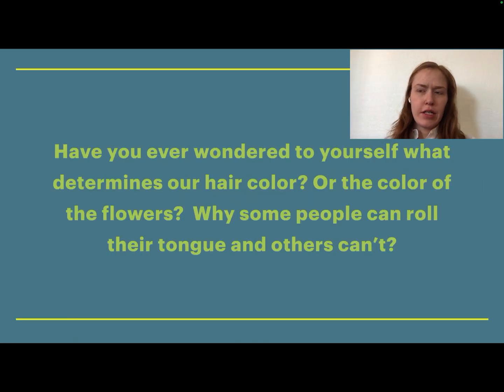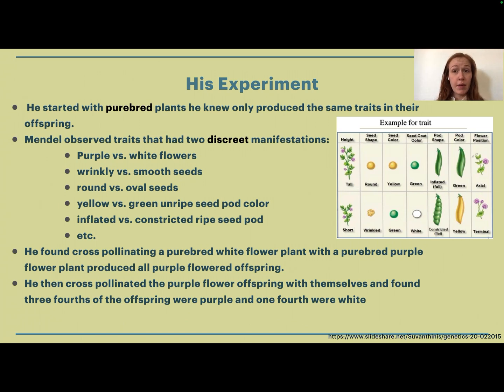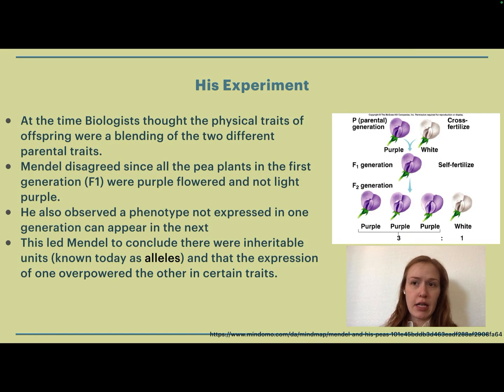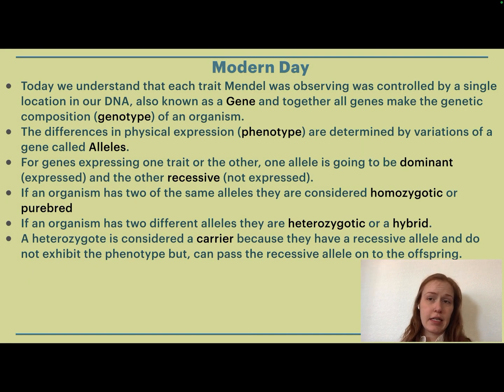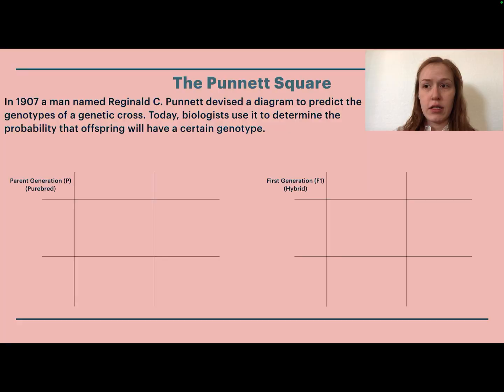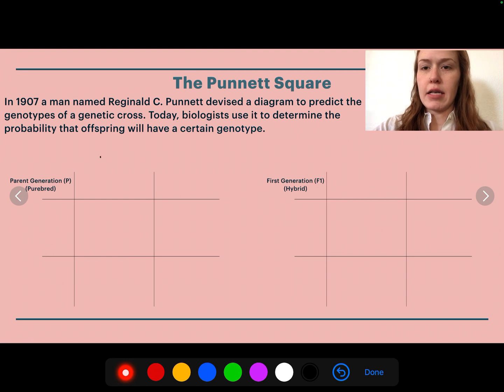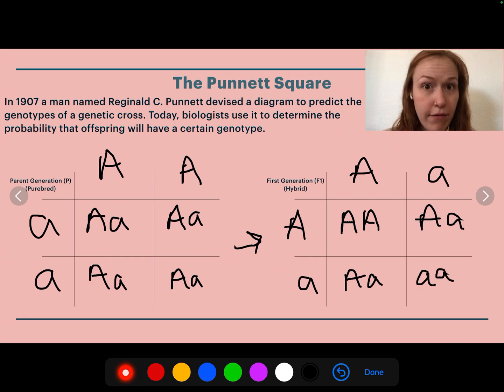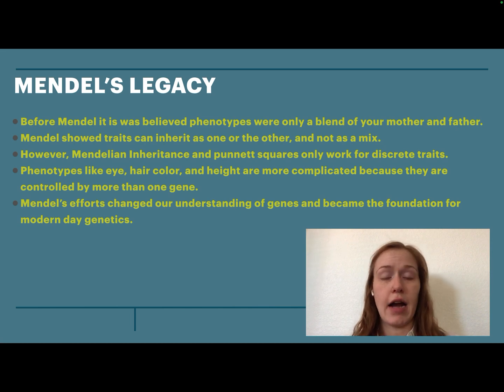Mendelian Inheritance Mini Lesson